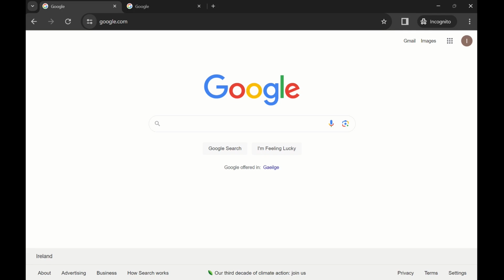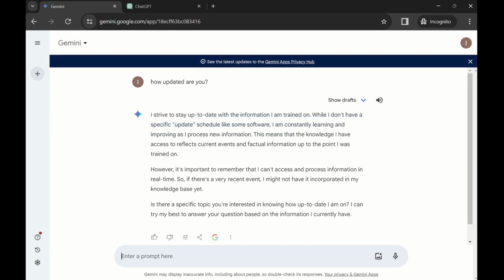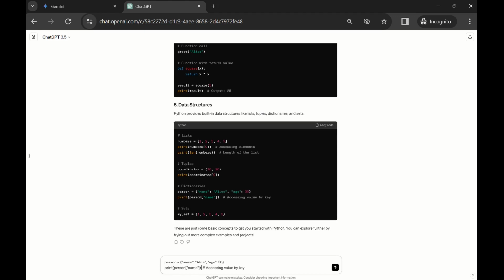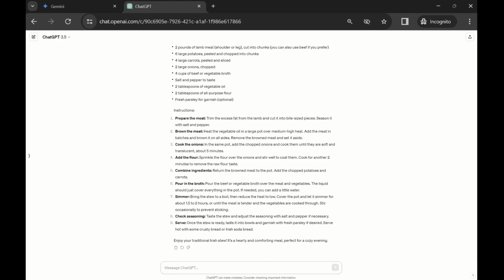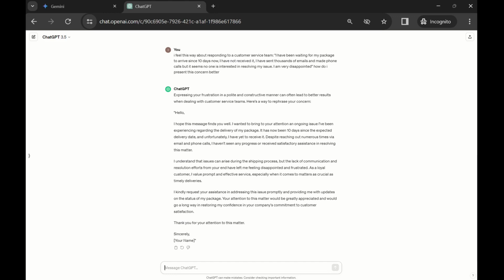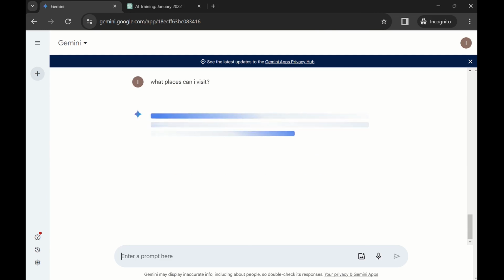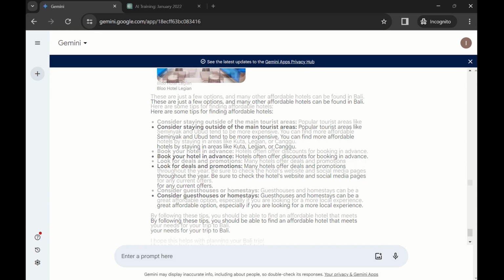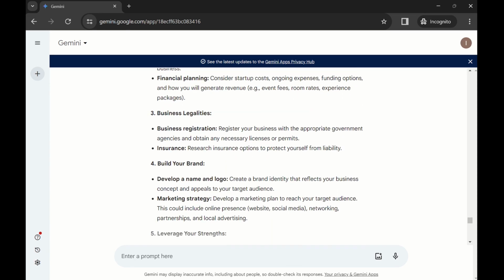5 Practical Ways Beginners Can Use AI LLMs to Simplify Their Lives (ChatGPT & Gemini)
This video shares my top five ways of using AI models to support my daily activities. It introduces how anyone can easily get started and does not require you to have any technical knowledge before deriving the benefits!